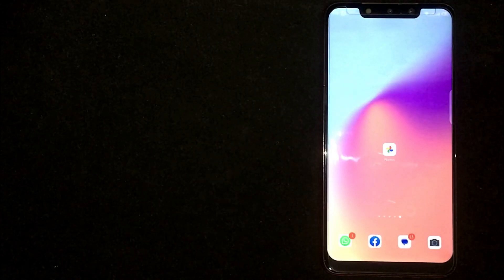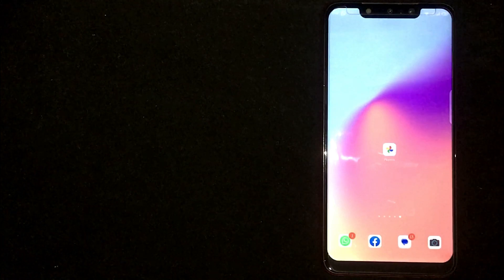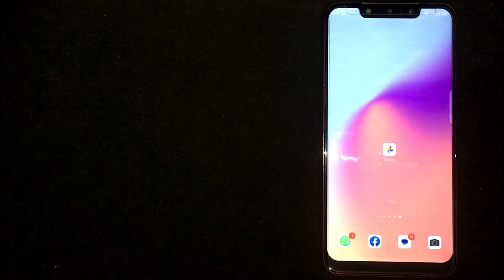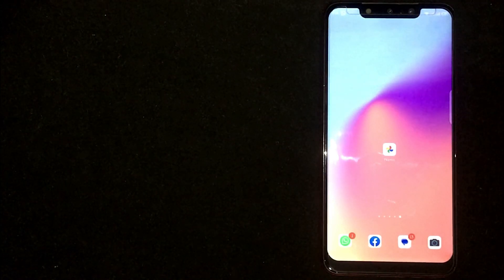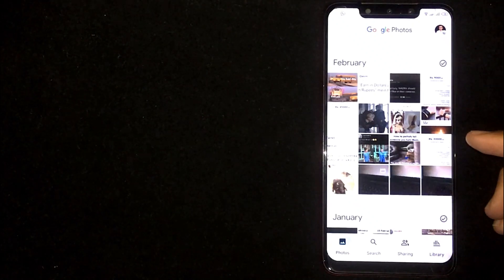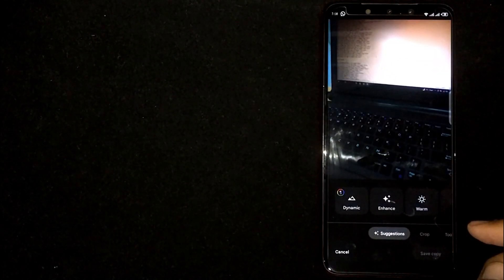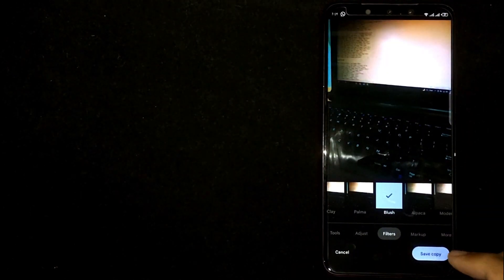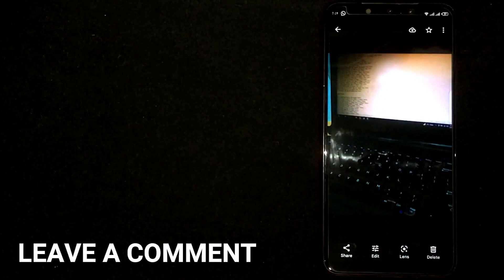✅ How To Add Filters To Photos In Google Photos 🔴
Google Photos is a photo sharing and storage service developed by Google. It was announced in May 2015 and spun off from Google+, the company's former social network.